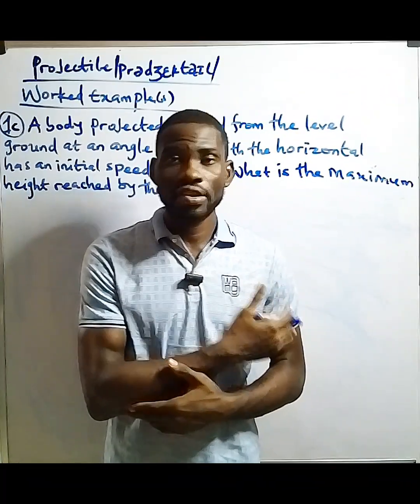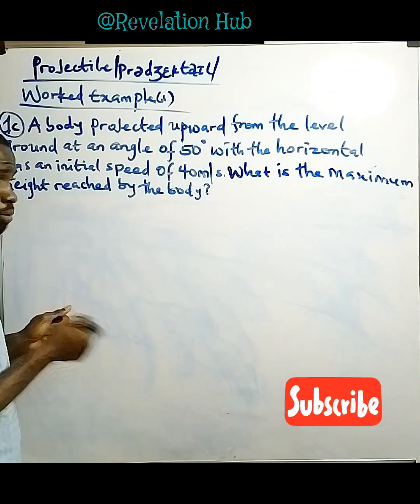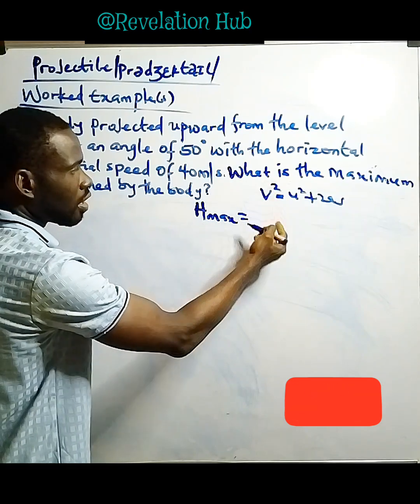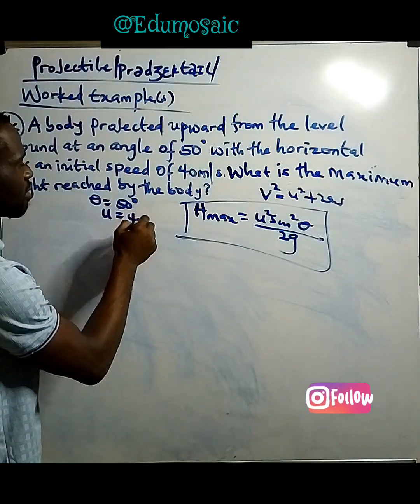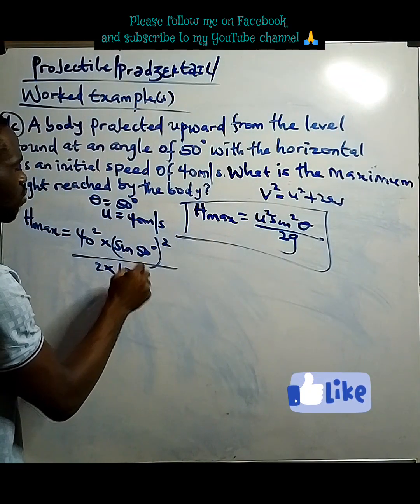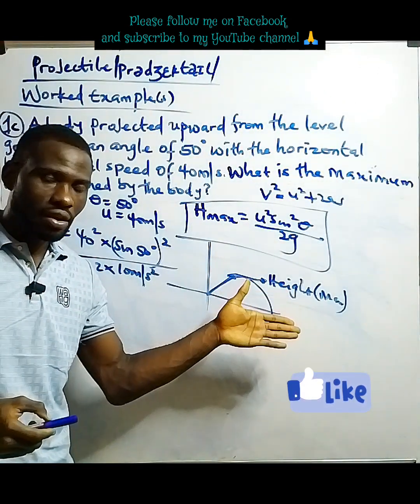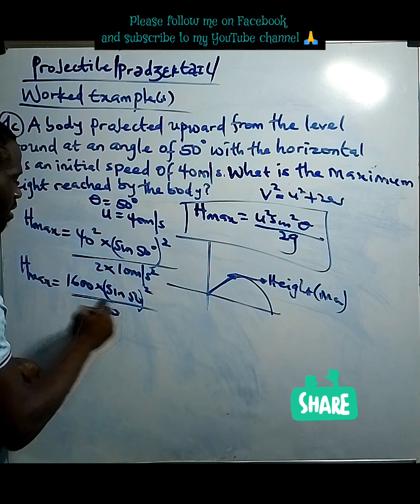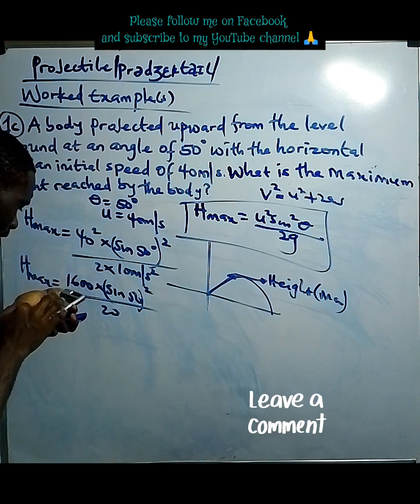"Hitting the Targets: Predicting Projectile Paths Like a Pro"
This piece did a great job on the max height attained by projectiles.